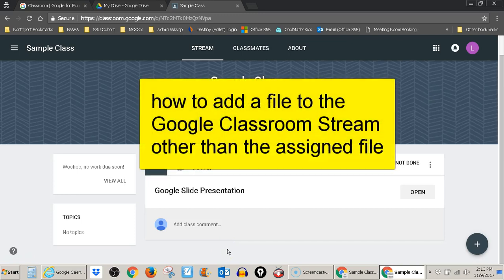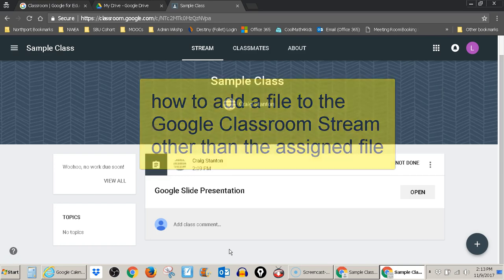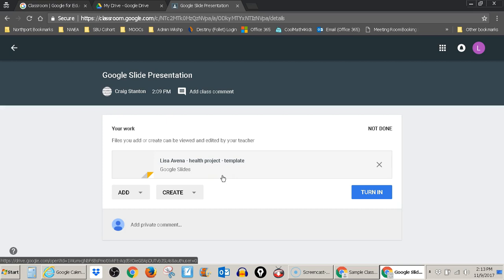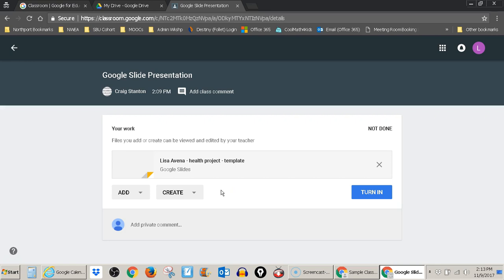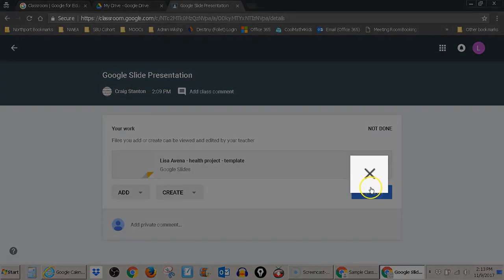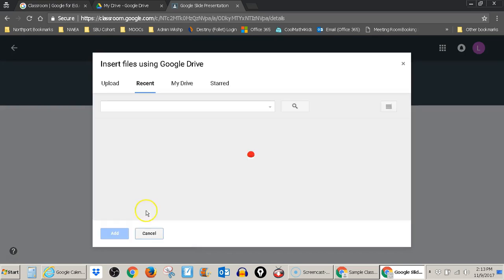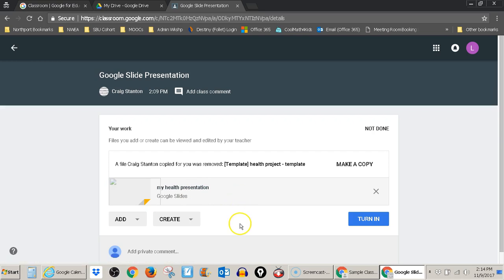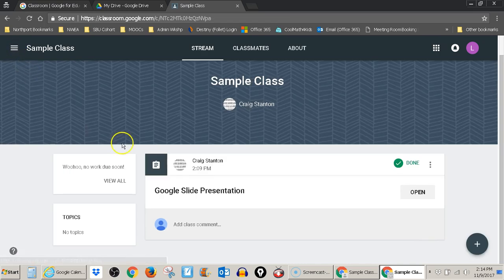Google Classroom - how to add a file to an assignment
This is a video about how to add an assignment to the Google Classroom Stream.